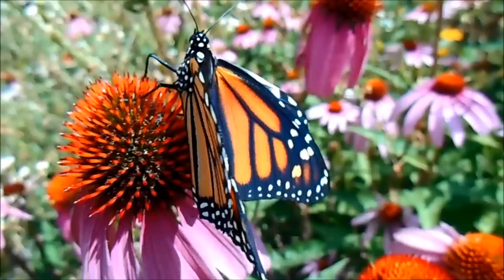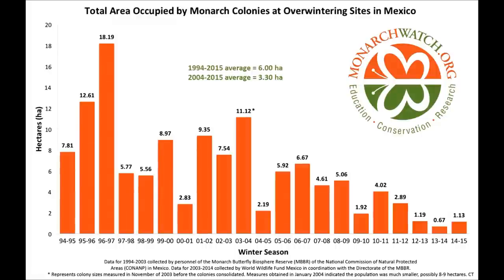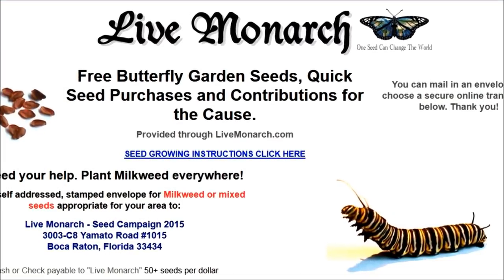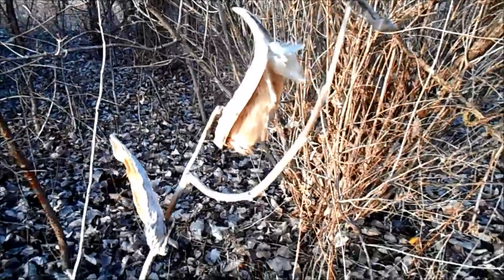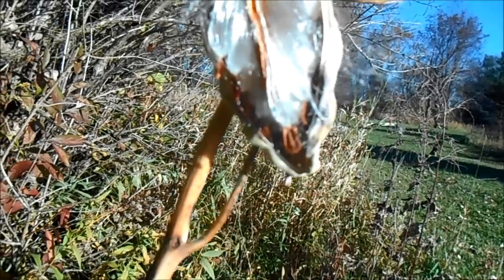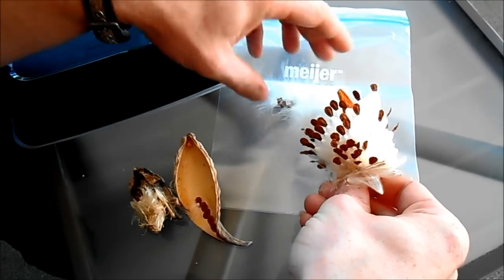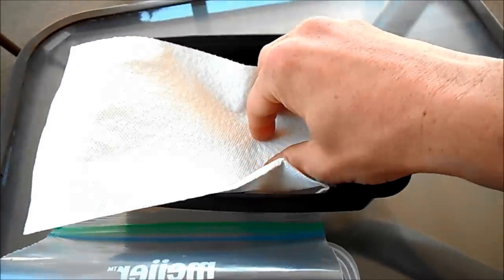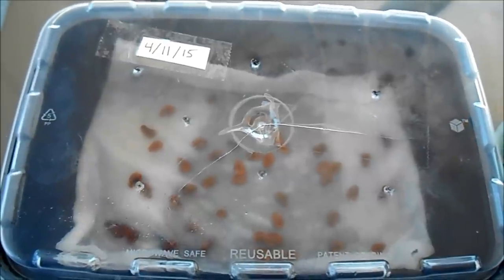Planting Milkweed Part 1 - Collecting Seeds (Help The Monarch Butterfly)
This is Part 1 of a four part series on one way to collect Common Milkweed seeds, germinate them, and plant them at home or in the wild.  All of this is in an effort to help out the Monarch Butterfly populations, and give them the needed food for their caterpillars.  Milkweed has significantly been reduced along their migration paths due to development and the use of herbicides.  This is one species that you CAN help directly from doing some very easy, affordable things in your own back yard!